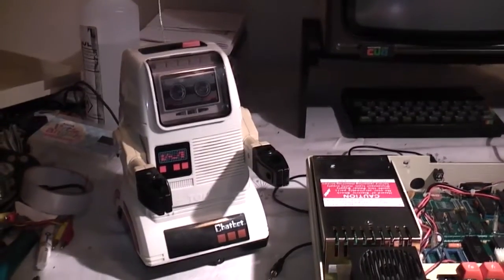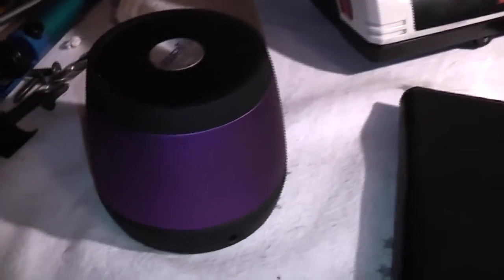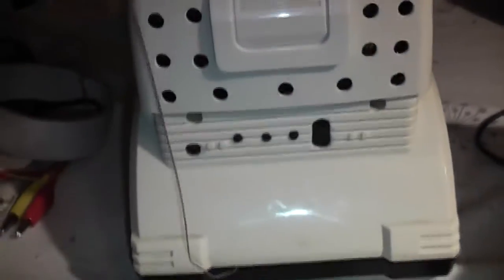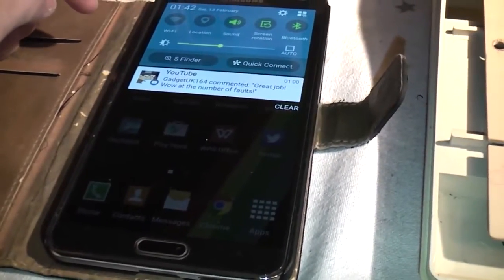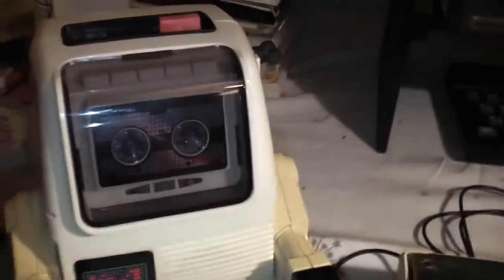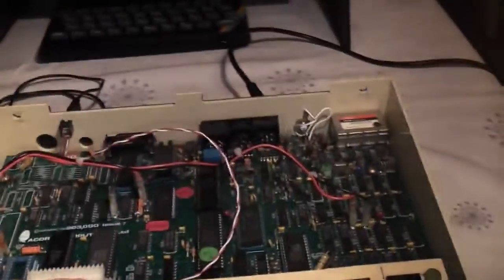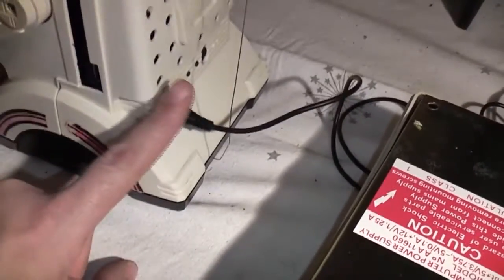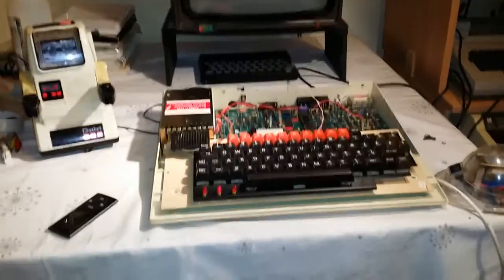CHATBOT - The Bluetooth Speaker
A fun little project this one where I took a toy robot from the 80's and repurposed it as a bluetooth speaker and an external sound source for my retro computers.